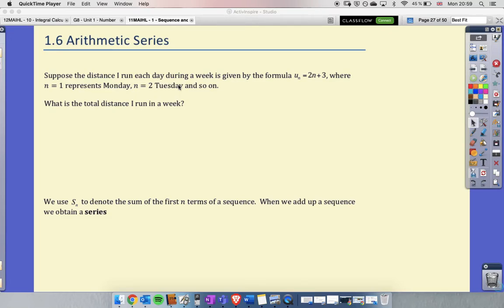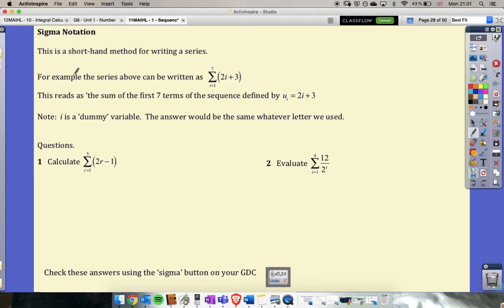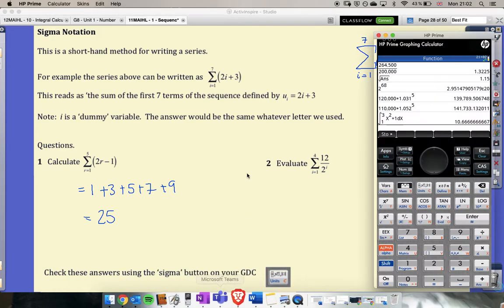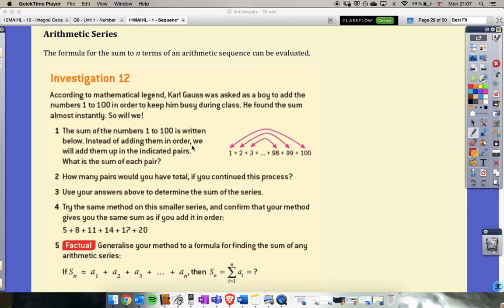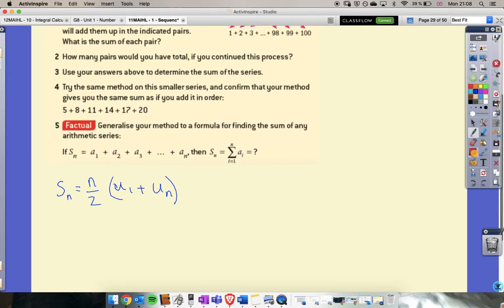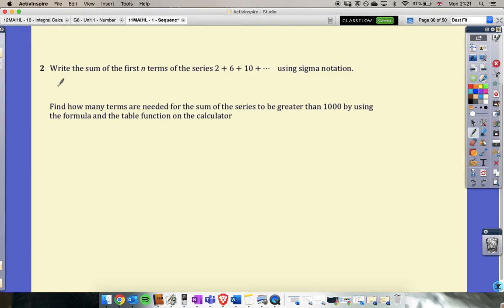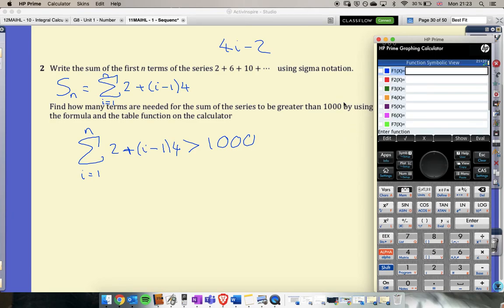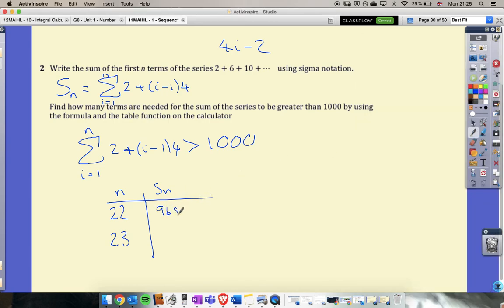1.6 Arithmetic Series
IB MAI HL
Sequence and Series
Arithmetic Series